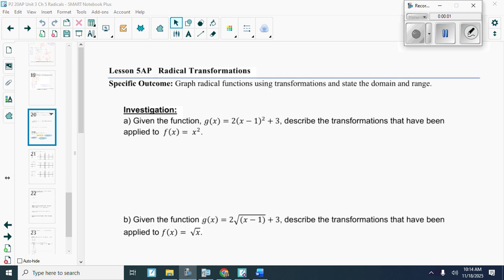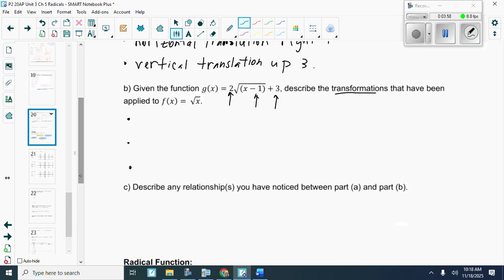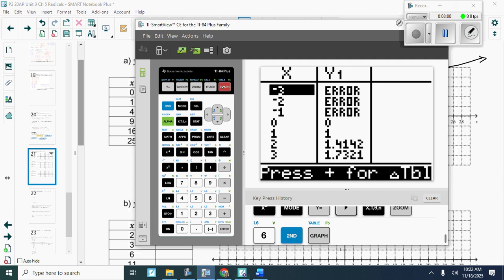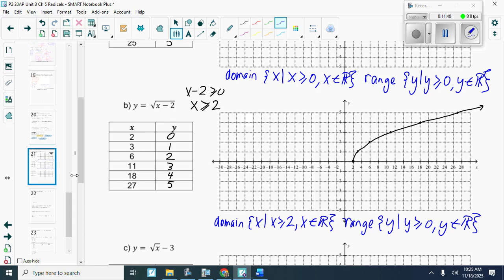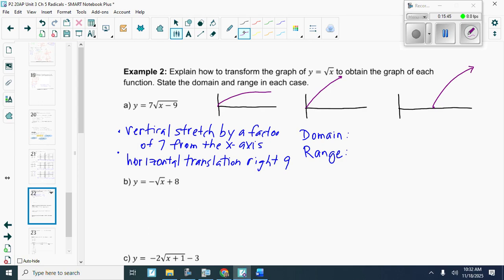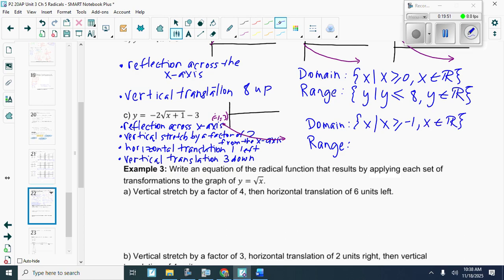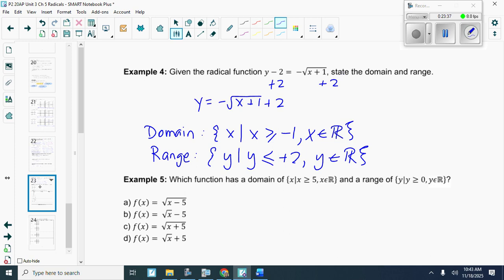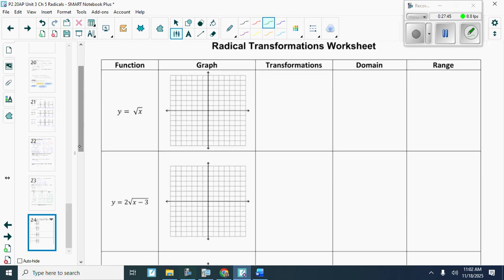Math 20AP U3L5